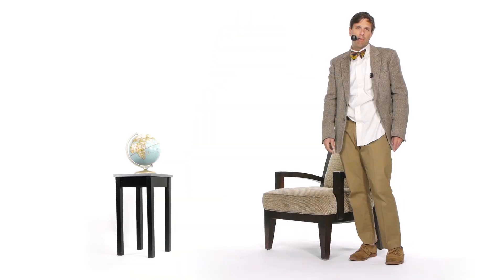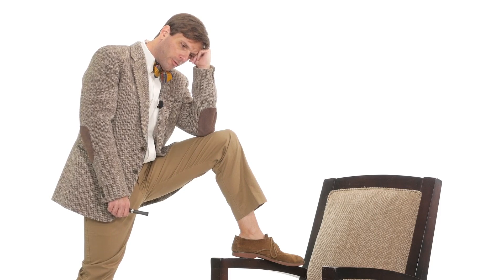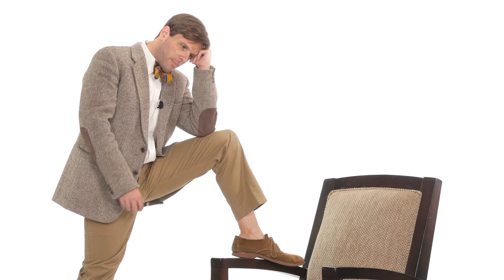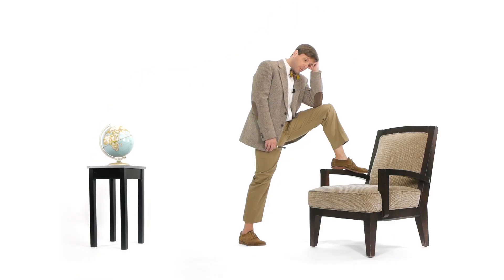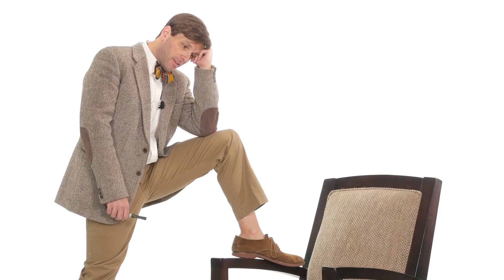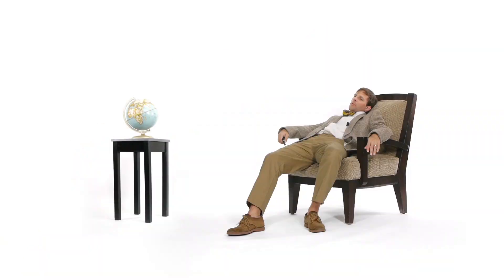Can You Shatter Glass By Singing A High Note? | Don't Be Dumb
The physics of the Three Stooges is not too terribly far off.